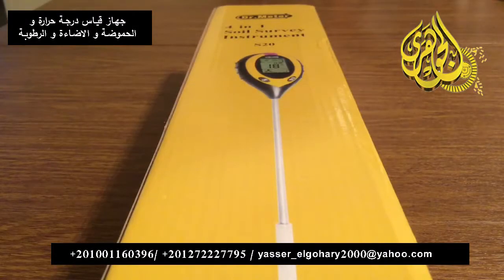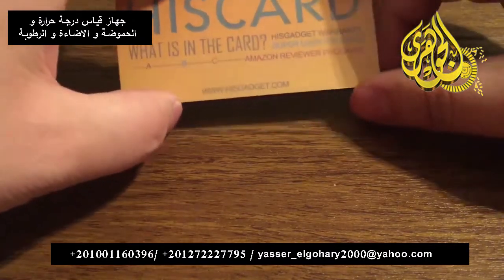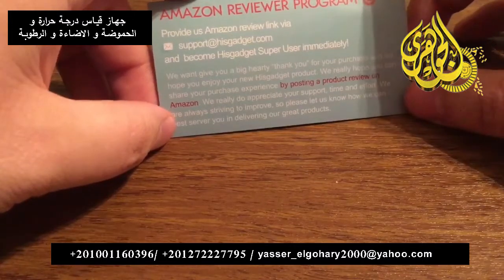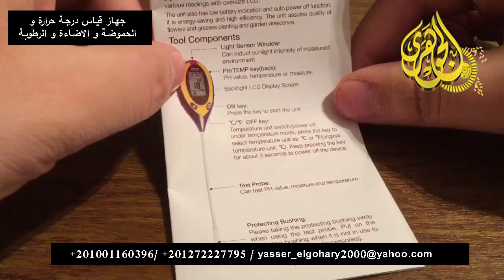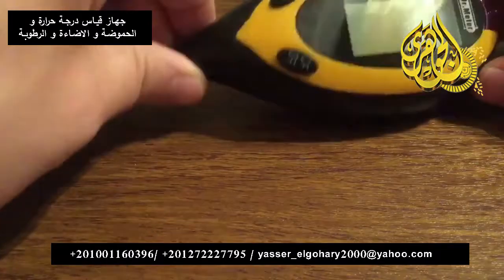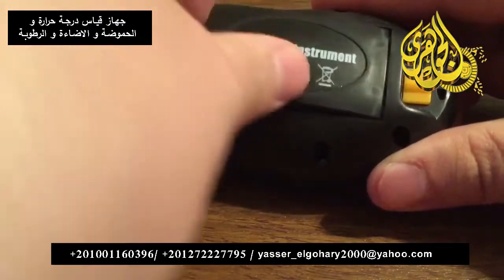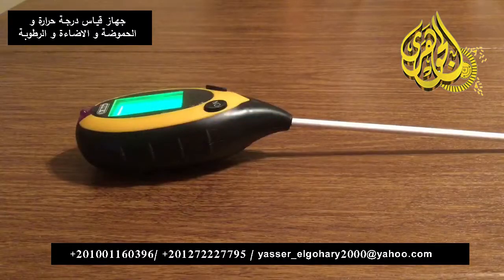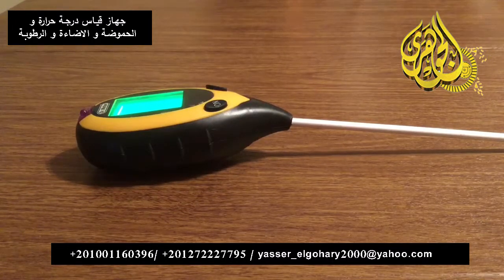جهاز قياس الرطوبة و درجة الحرارة و الحموضة للنبات و الاضاءة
Name  4 in 1 soil ph instrument with back light

Test objects  Sunlight, moisture, PH value, temperature
Test Range  Sunlight(9 levels)  LOW-, LOW, LOW+, NOR-,NOR, NOR+, HGH-, HGH, HGH+
Moisture(5 levels)  DRY+, DRY, NOR, WET, WET+
PHvalue(12 levels)  3.5~9.0 (display resolution 0.5)
Temperature  -9~+50℃ (16~122℉), (display resolution 1℃/1℉)
Power supply  One 9v block battery
Automatic off  The unit will be automatically off after 5 minutes disabling
Work Temp.  +5℃~+40℃
Size  Main unit  122mm*63mm*36mm
Test probe  Ø5mm*20mm
Weight  0.23kg

شركة الجوهري لأجهزة القياس العلمية :- كفرالشيخ - 4 تقسيم المحافظة الجديد - برج الجوهري .